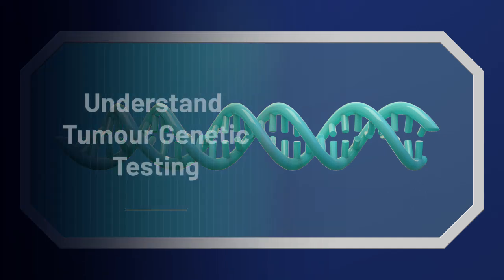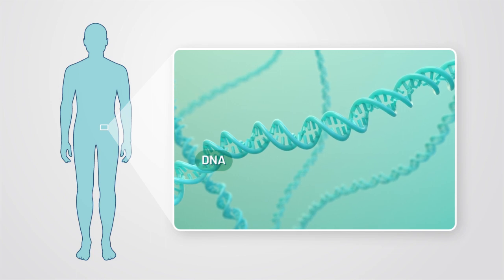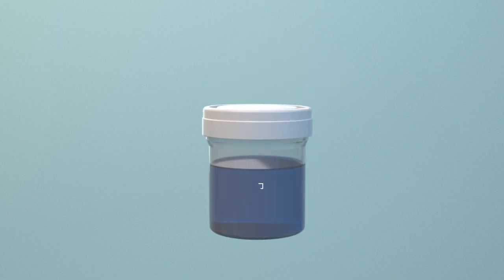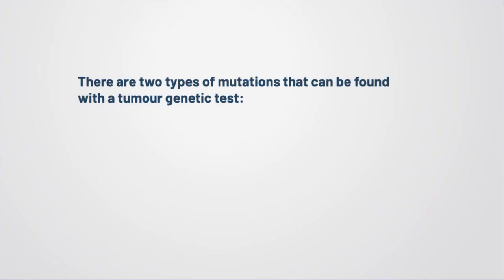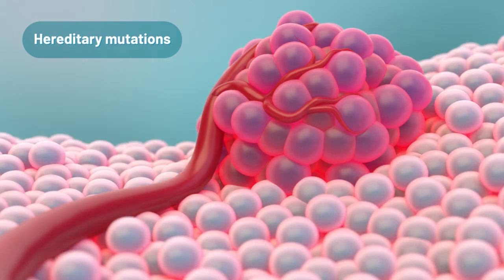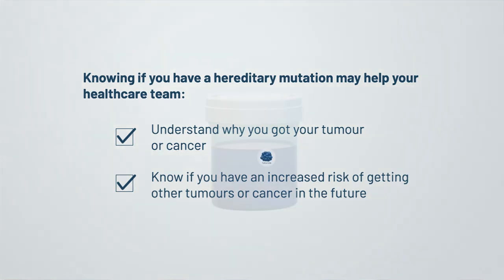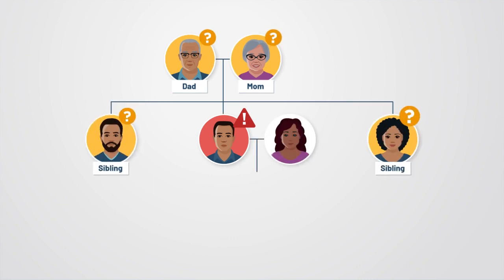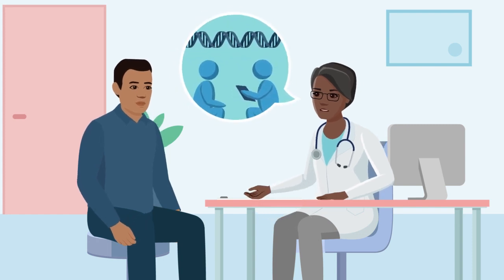Understand Tumour Genetic Testing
In this video you will learn what tumour genetic testing is. Tumour genetic testing is used to help your healthcare team: understand which genes play a role in your tumour or cancer, and decide what treatments are best for you.